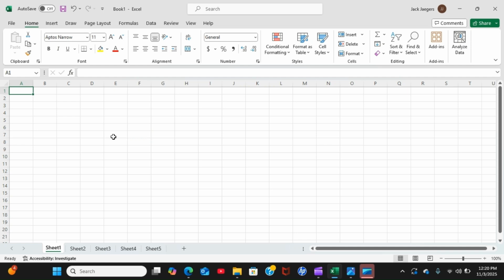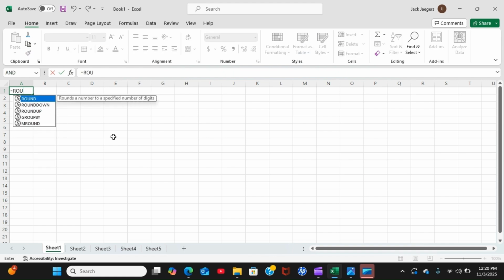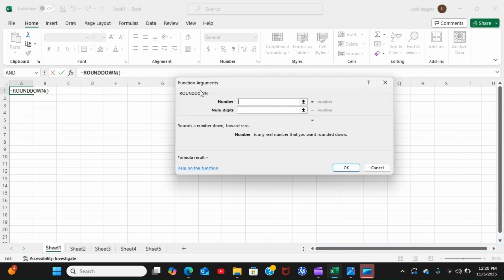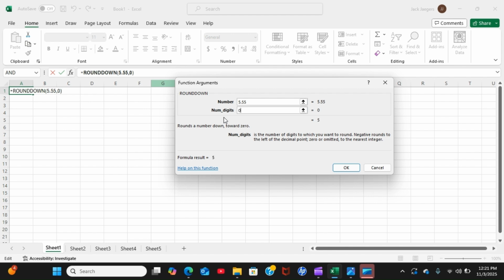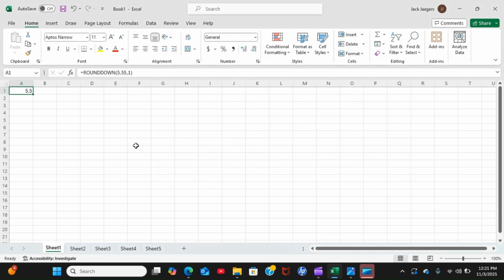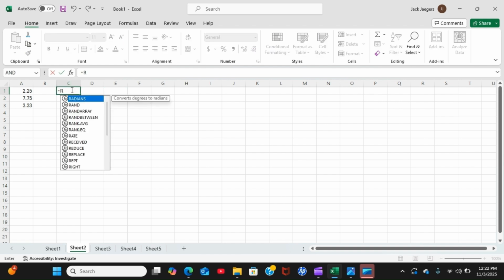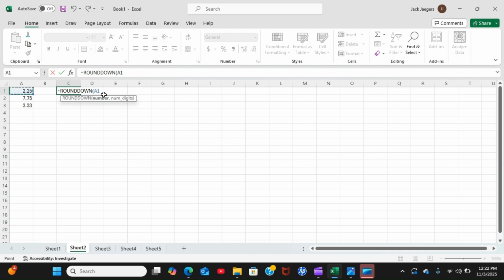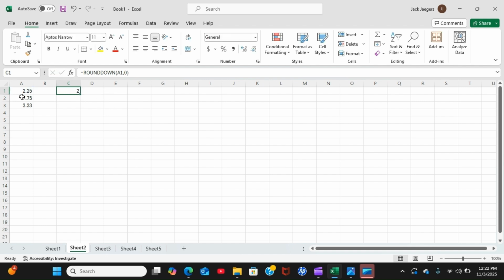How to ROUND DOWN in Excel - The ROUNDDOWN Function | Beginner Series Video 12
The ROUNDDOWN Function is a very simple function that allows you to round down to a changeable number of digits in terms of the decimal point.

If you're interested in learning more about Microsoft Excel, this is the 12th video in the Beginner Series on this channel. There are multiple series dedicated to all topics and skill levels. If that interests you, please consider giving them a try.